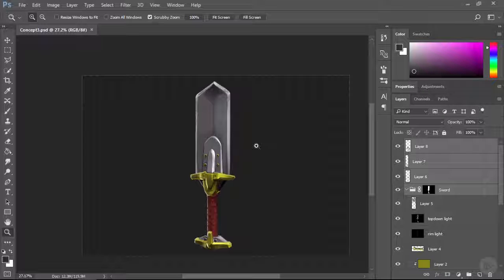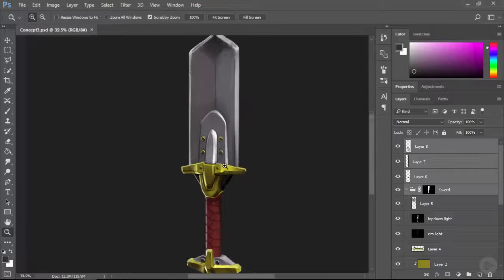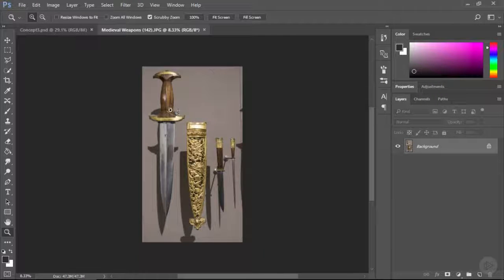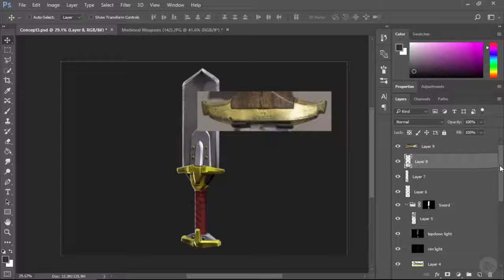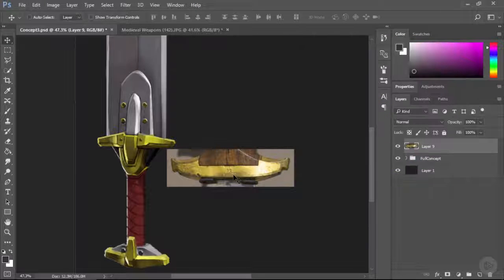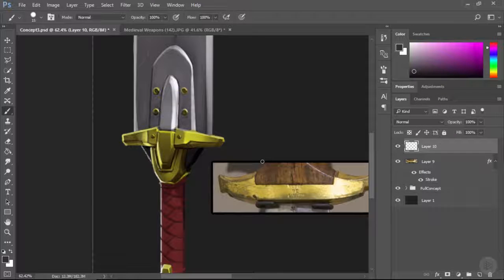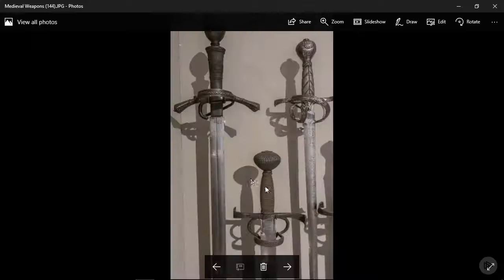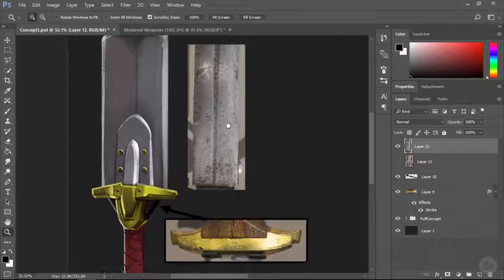20 Material Callouts for 3D Artists